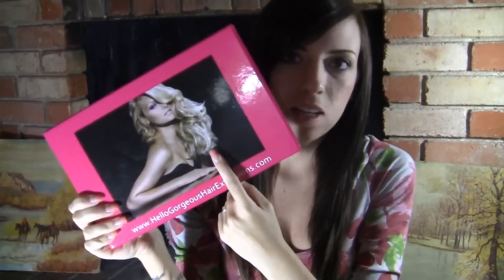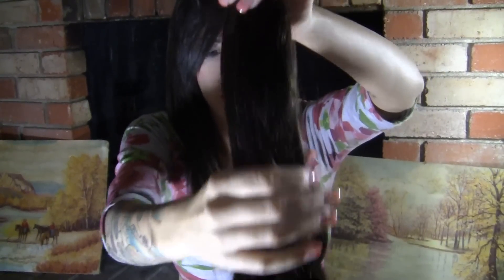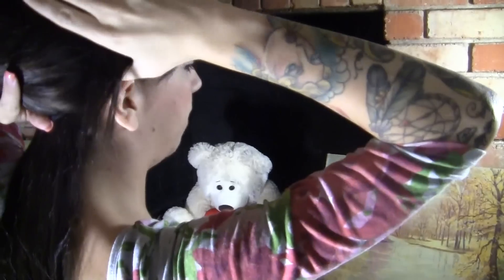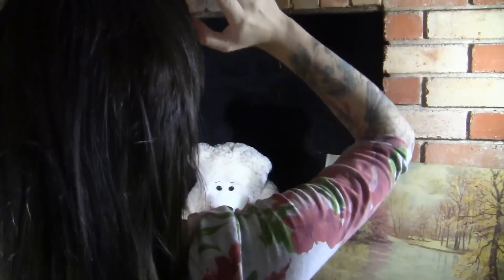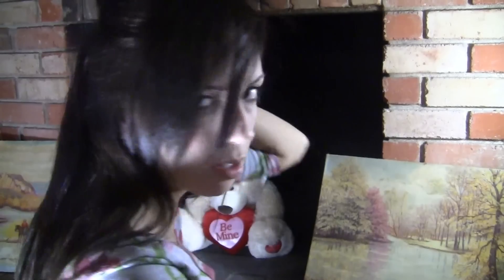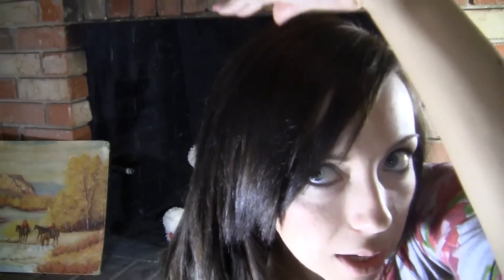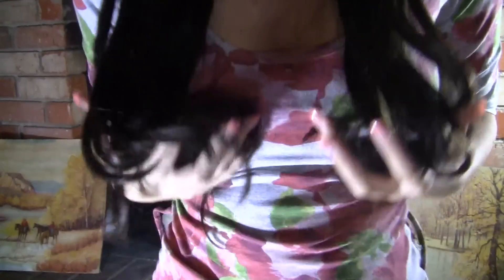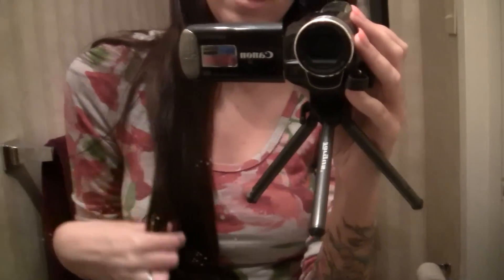Hello Gorgeous Hair Extensions: Review&Tutorial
These extensions were sent to me by hello gorgeous to review. Everything is my honest opinion :)